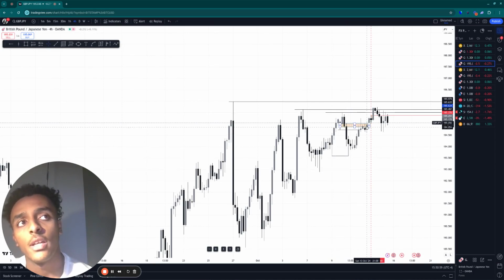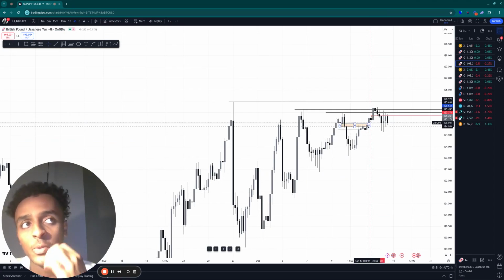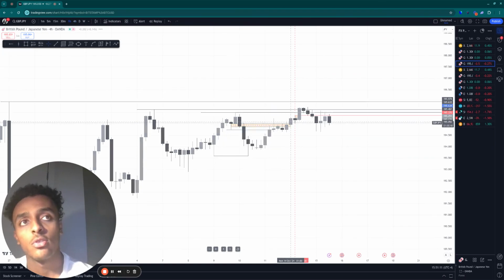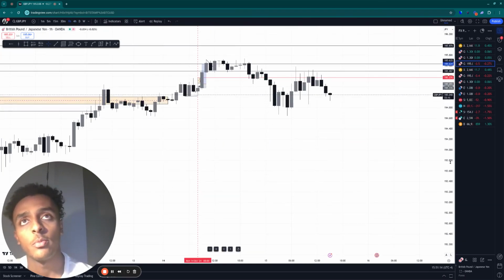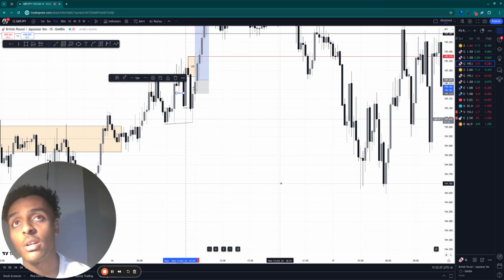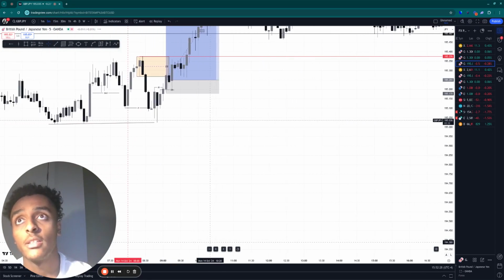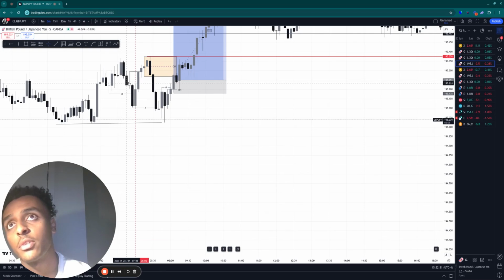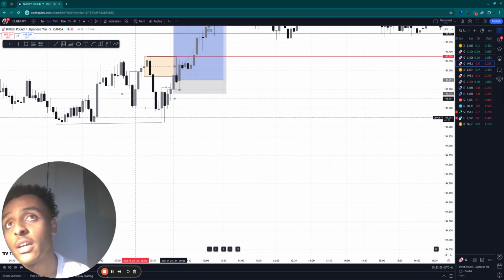my strategy printed me another 3% EASY | Trade Recap 10/13/24